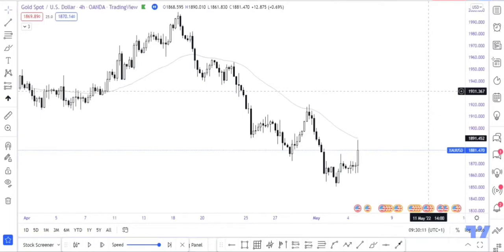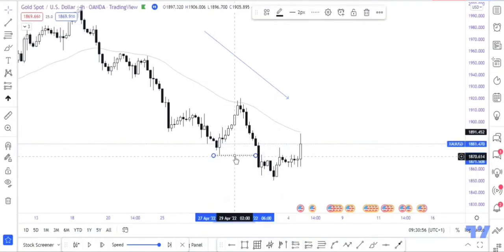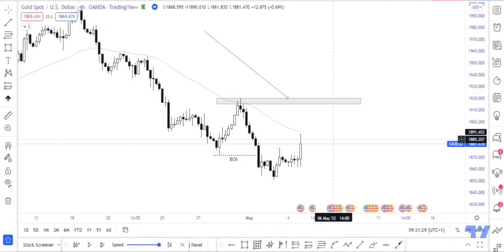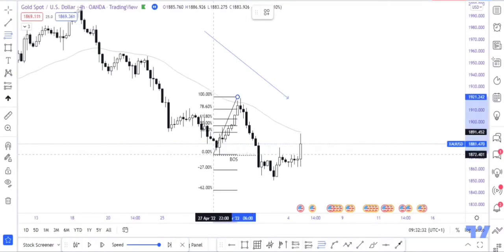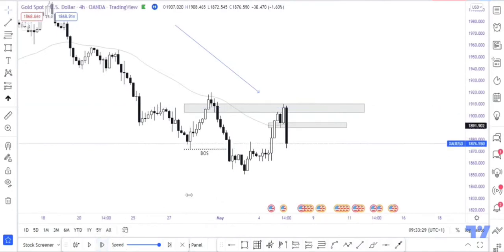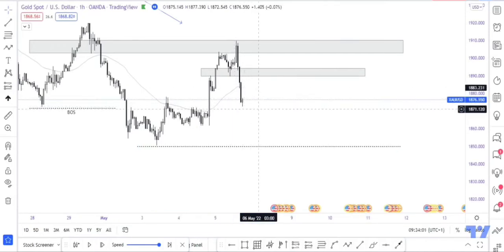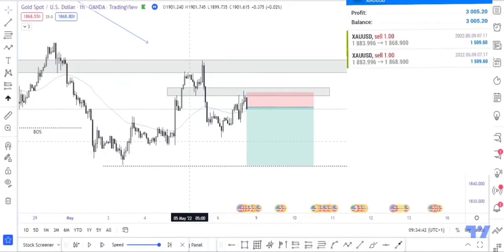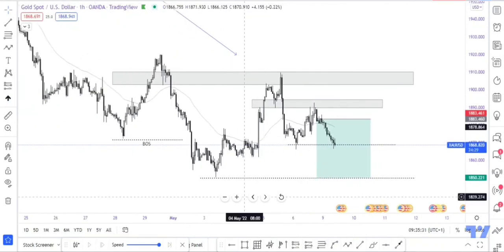XAU/USD Trade Breakdown | Daily Outlook & Setup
Hello Traders!

In this video, I'm going to break down my daily trade setups and explain the reason behind the trade and entry criteria

Follow me on Tradingview for Chart analysis and Forex forecast